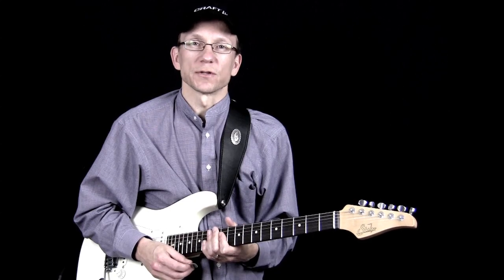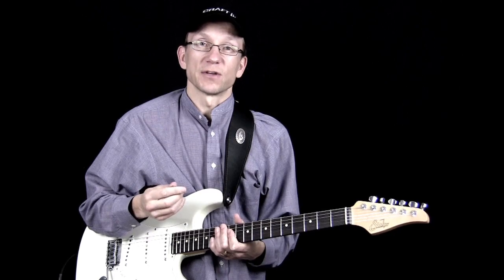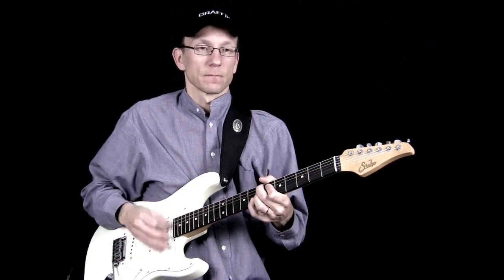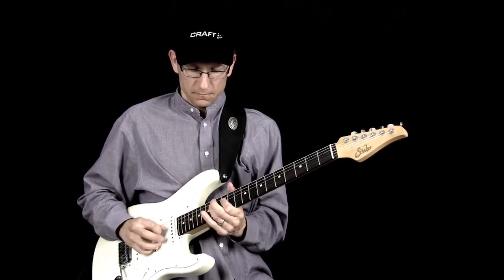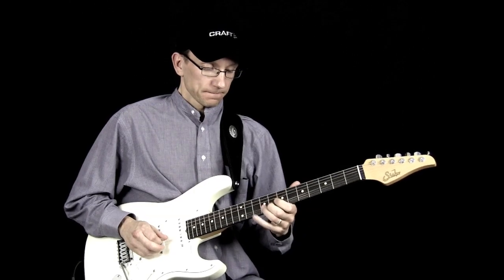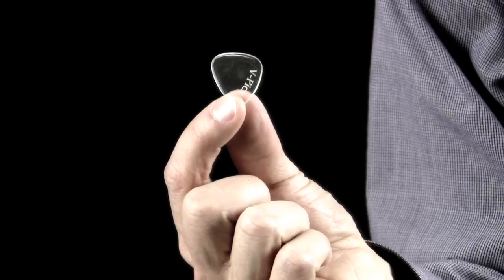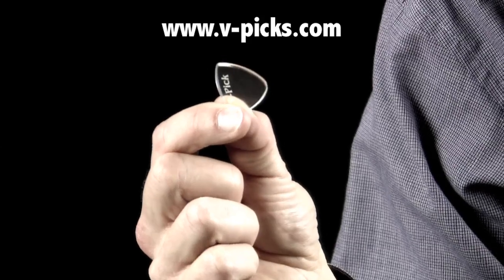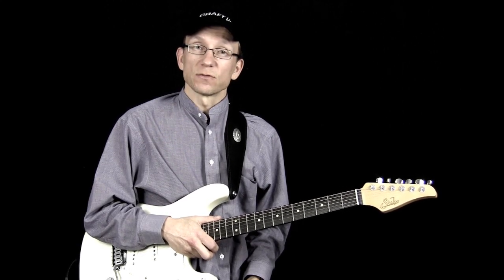V Pick Demo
for more info.